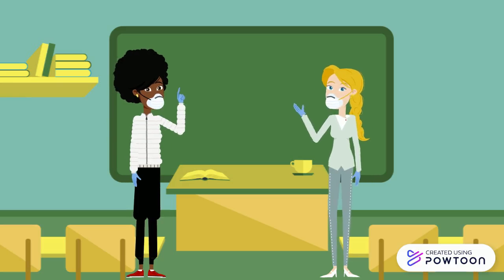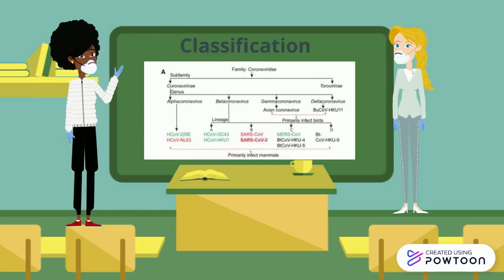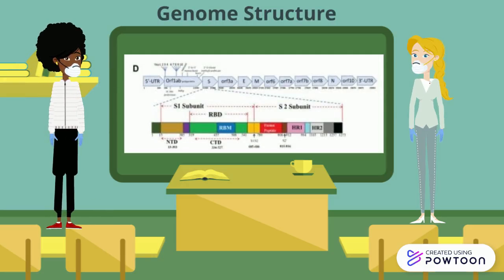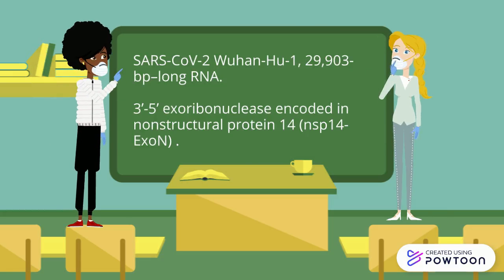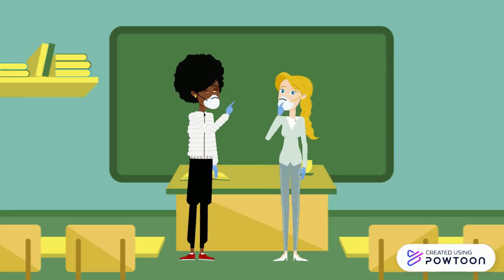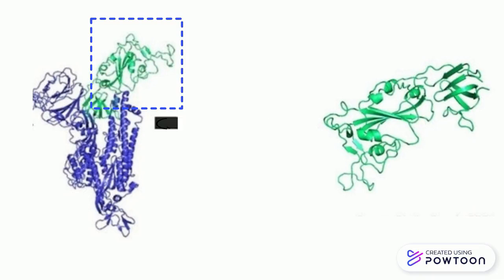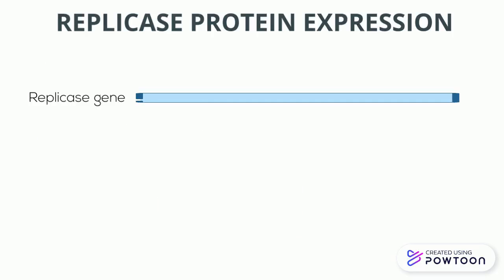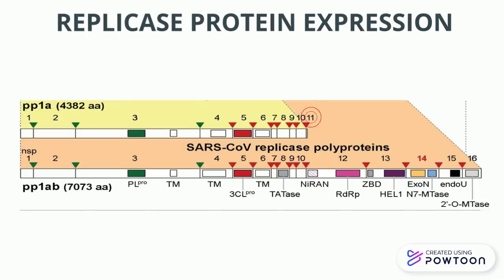WHATIZ PART 1